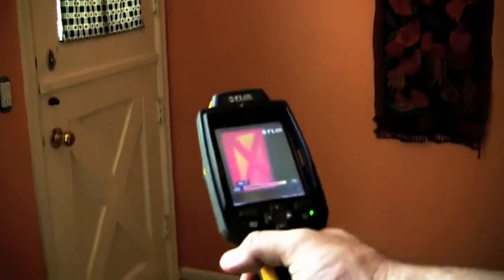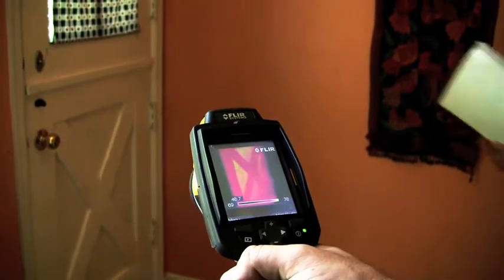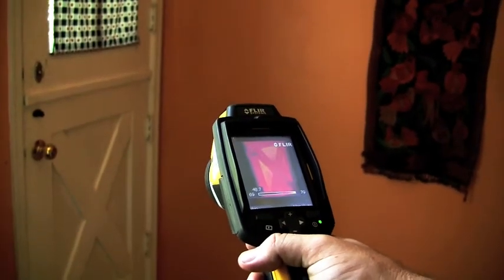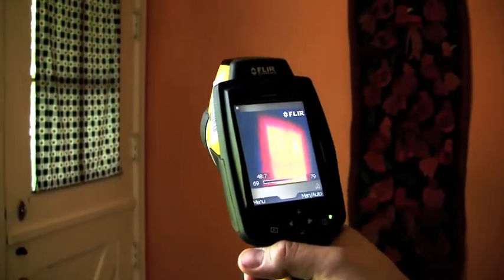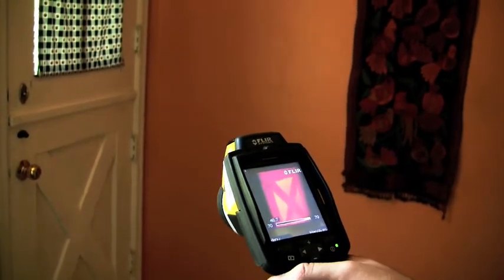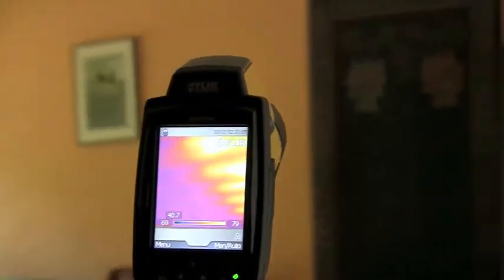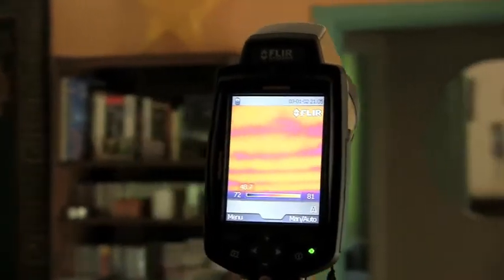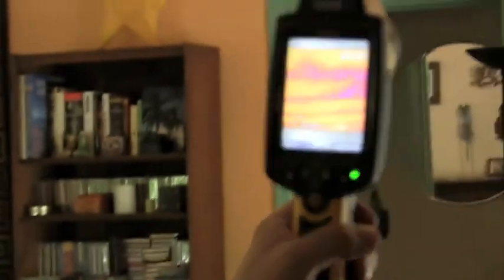Energy Audit 2 - Thermal Testing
Microsoft Hohm is a free Web-based beta application that helps you save